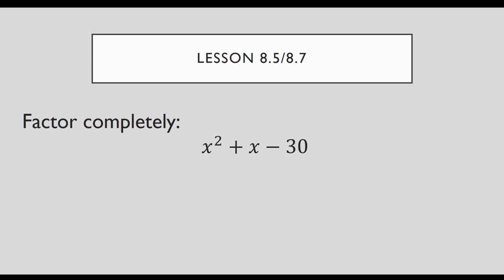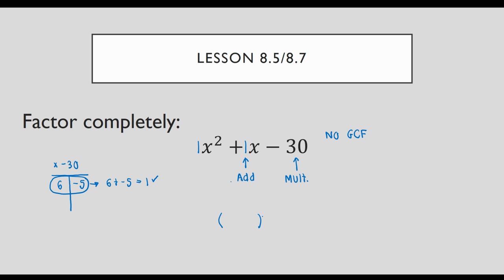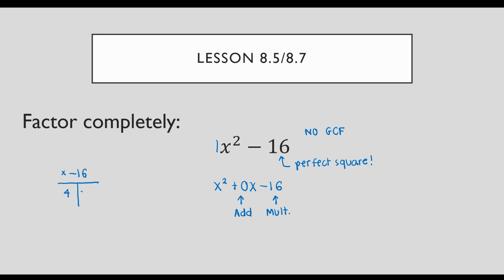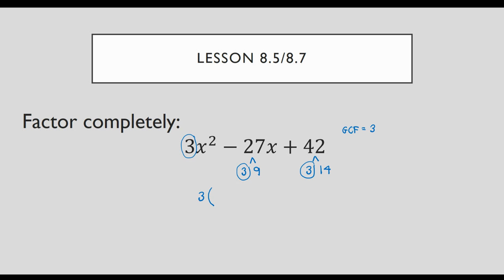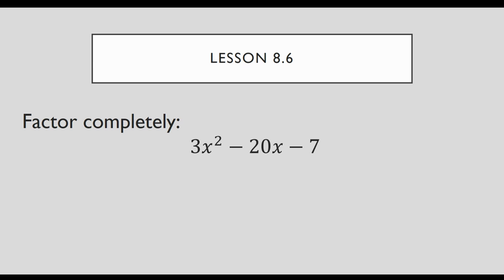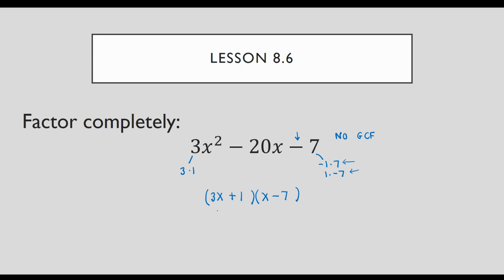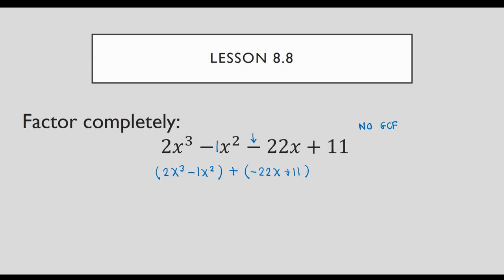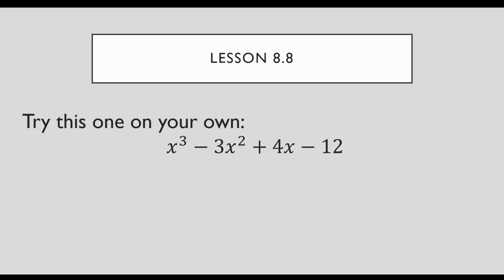Sequential 2A: Review Lesson 8.5-8.8